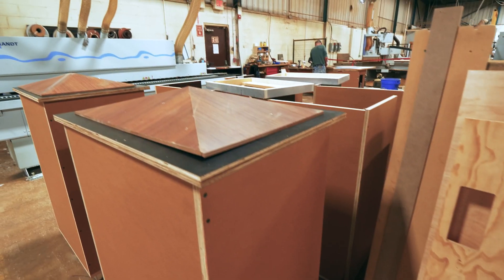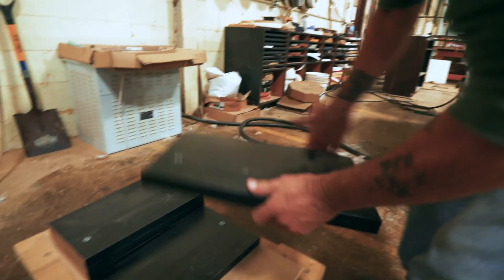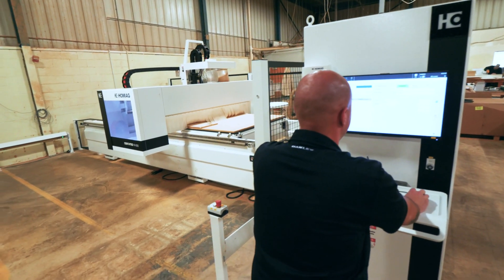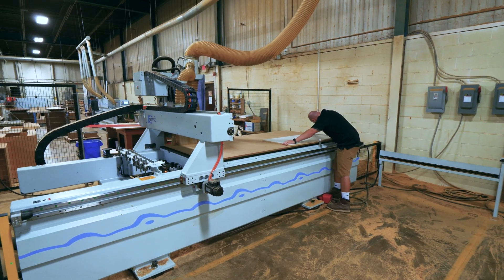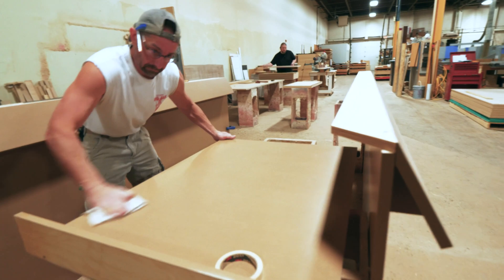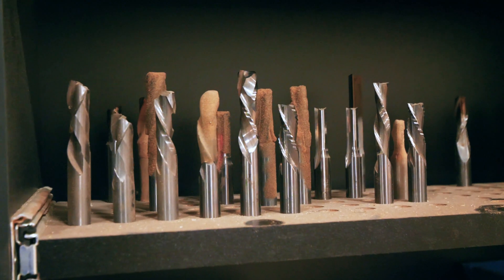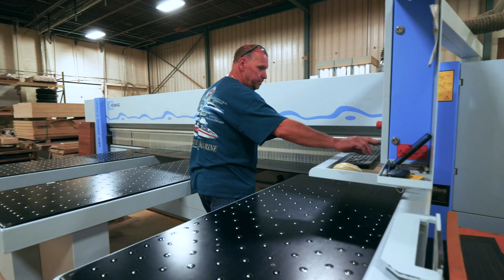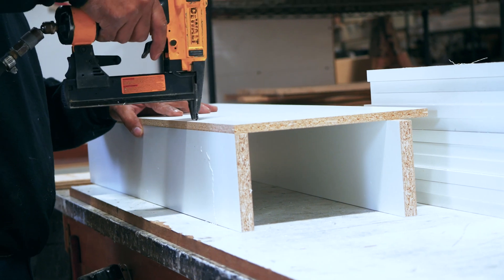How B&Z Concepts Sped up Their Manufacturing Processes | Stiles Machinery Partnership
"Once we discovered Stiles, we were able to quickly speed up a lot of our processes," said Bradley Hering, CNC Programmer and Shop Foreman of B&Z Concepts.

Located in Langhorne, Pennsylvania, B&Z Concepts L.L.C is a store fixture manufacturing company, producing custom and production retail store fixtures.

Hering indicated that the business began with a shop space of 1,000 sq. ft and has since grown to a 13,000 sq. ft space that holds 2 CNC machines, a panel saw, and an edgebander—made possible by their partnership with Stiles.

Learn more...